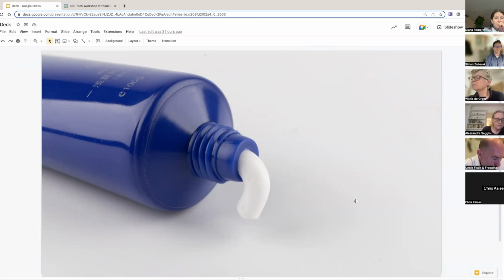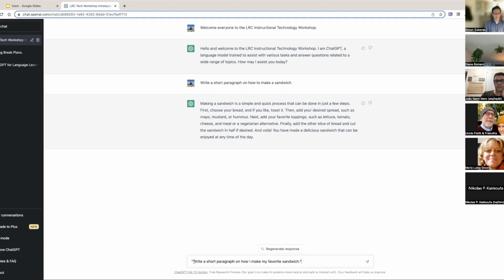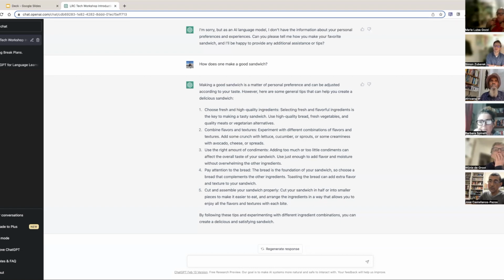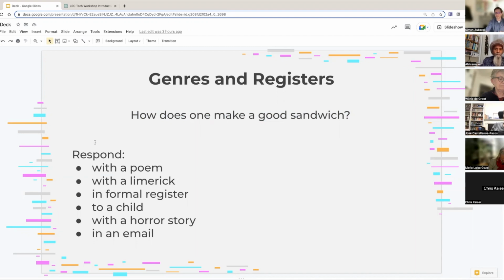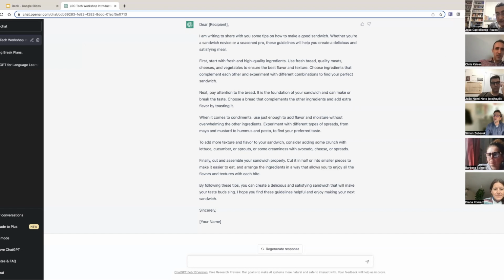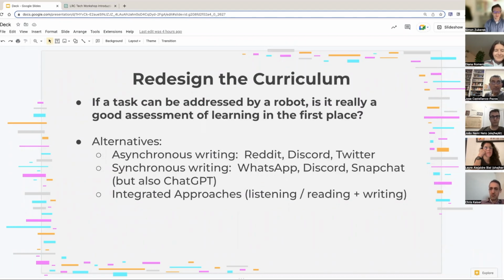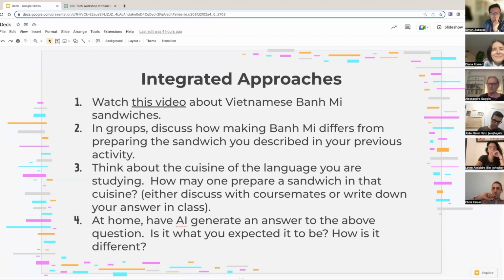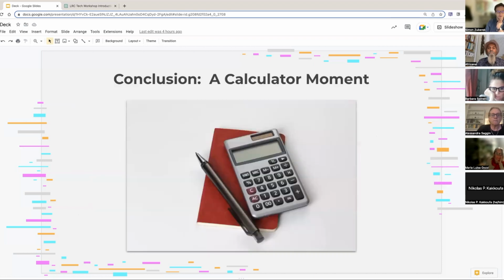A Calculator for Writing? Integrating ChatGTP into Foreign Language Writing Tasks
This workshop explores how ChatGPT can be used to supplement foreign language learning. Participants probe some of the ways in which ChatGPT can be leveraged in developing tasks and assignments to train and evaluate students' writing proficiency. Attendees develop strategies and activities to implement in their language teaching practice.